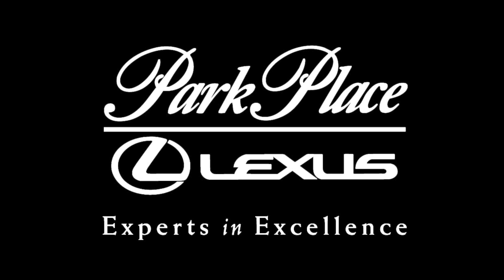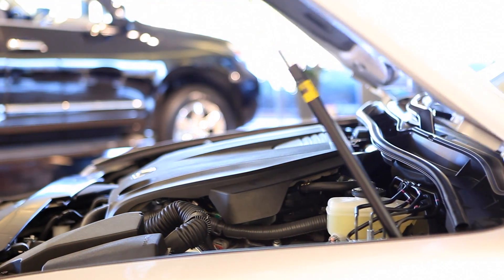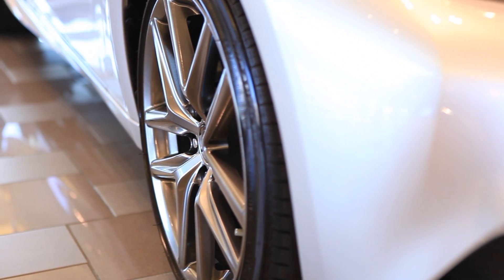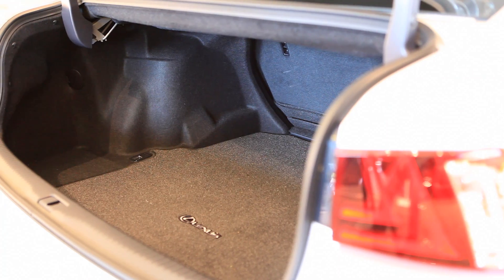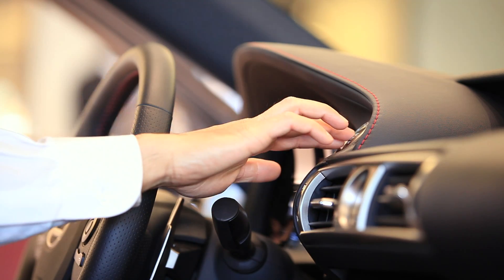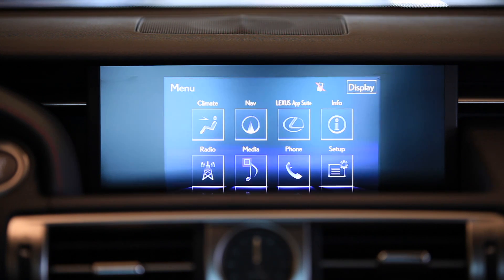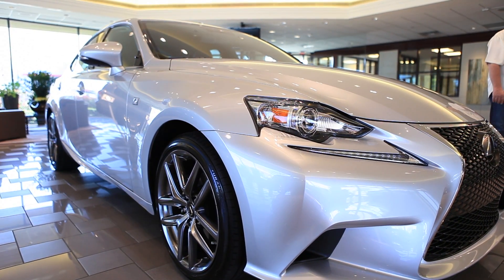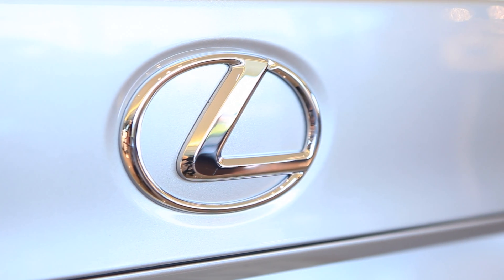2014 Lexus IS 250 F-Sport Review | Park Place Lexus Dealerships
The 2014 Lexus IS 250 F-Sport features a defined, more aggressive look than in the past. Its increase in length and width, makes a bold statement on the road. Features include a 2.5L V6 engine, more interior room, a spacious rear trunk, and a navigation system with a rear back-up camera. Features exclusive to the Lexus IS 250 Sport vehicle include touch-based temperature control, a blind spot monitoring system, and a remote touch system in the center console (making it easy to control your phone, navigation system and Lexus App Suite). Test drive the Lexus IS 250 Sport at Park Place Lexus Grapevine or Park Place Lexus Plano.